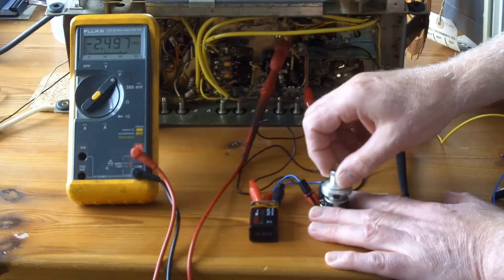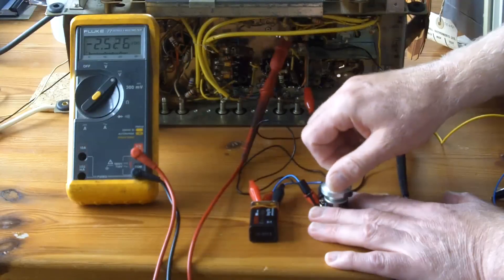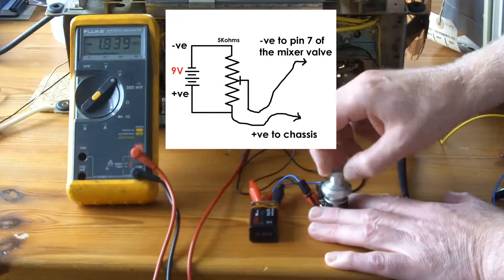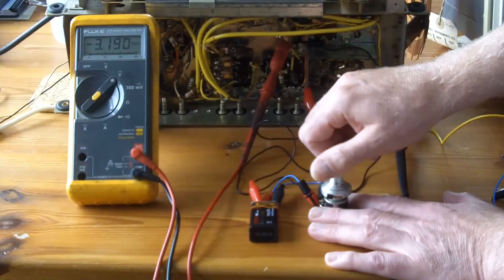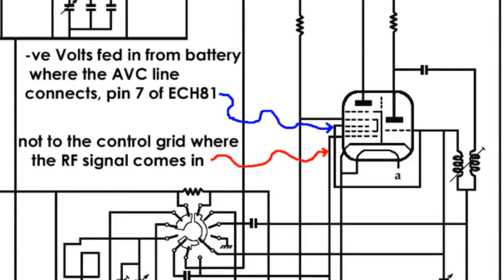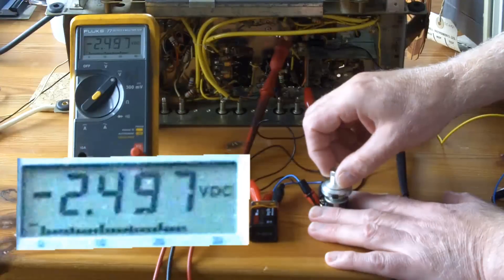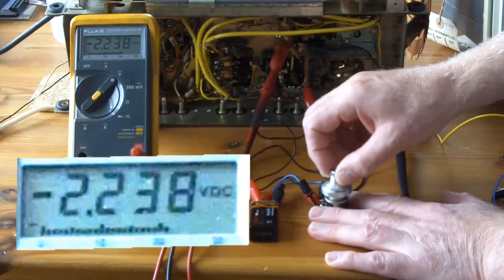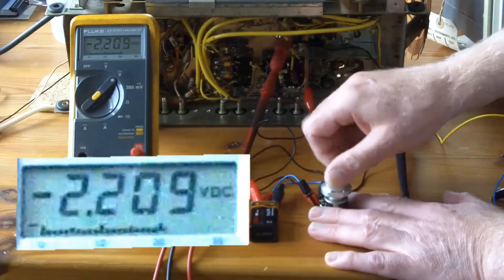About Radio ... Part 15 Automatic Volume Control line, by Andy Davies.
In this fifteenth video 'About Radio' I show you effect of driving a negative voltage from a battery into the avc line (automatic volume control line) of a radio. to get a better understanding of what's going on you should watch some of the other videos in the series.  The radio I'm using in this series is the GEC model BC5645. Remember that you can kill yourself messing with electricity so don't do anything dumb!

Here's the full link to 'About Radio ... Part 7. A closer look at the tank circuit.'